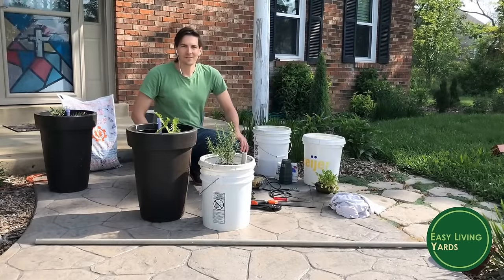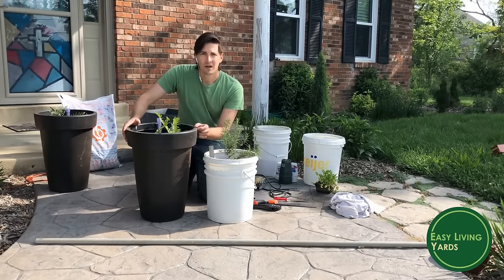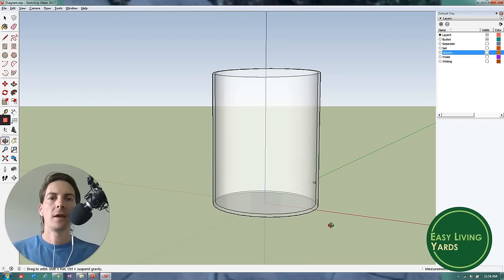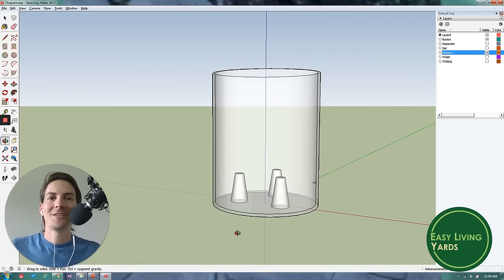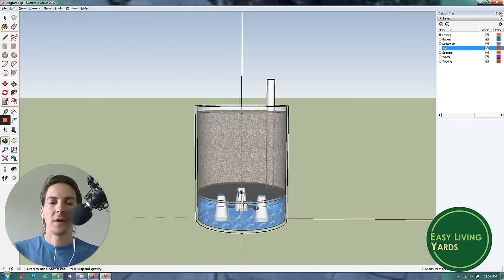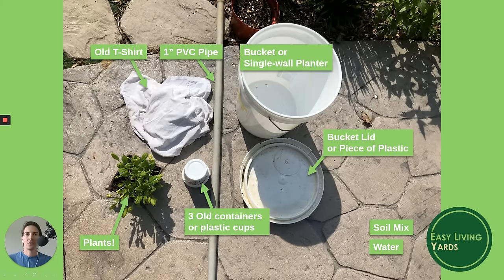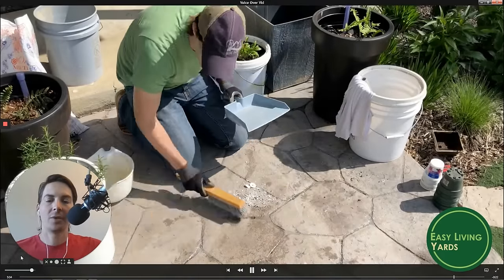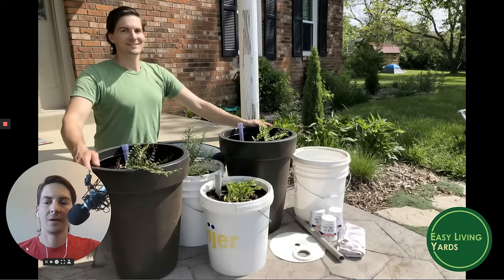How to make a Self Watering Planter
This easy DIY self watering planter will save you time and help keep your plants alive.   This planter is easy to build and can be done super cheap using existing materials!

Outline:
0:01 - Intro
1:45 - How it works
7:30 - Materials and Tools
10:08 - Build Process
16:00 - How to plant a plant so it won't die